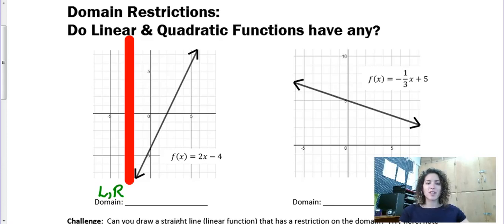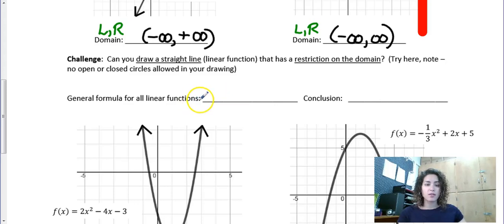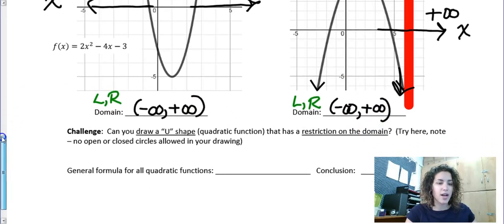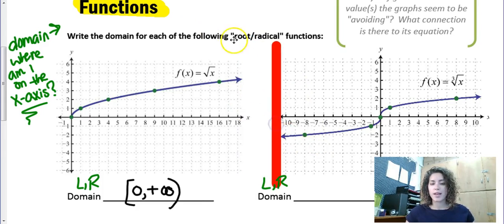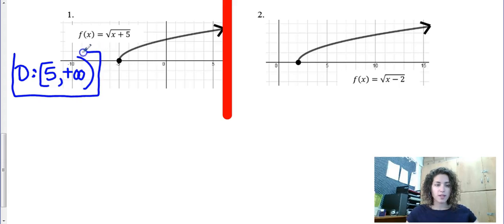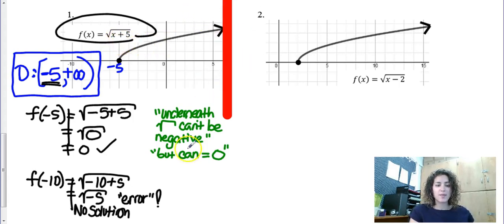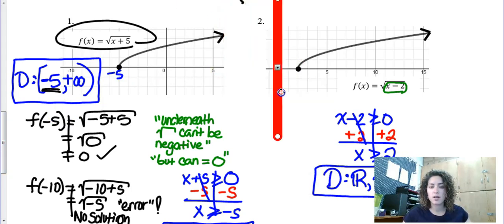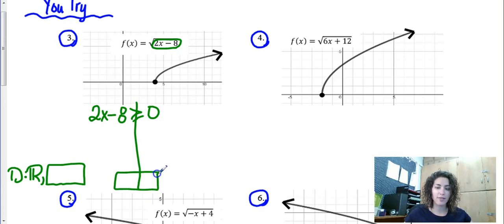1.3 Day 1 - Even Root Domain Restrictions (pages 61, 63-64)